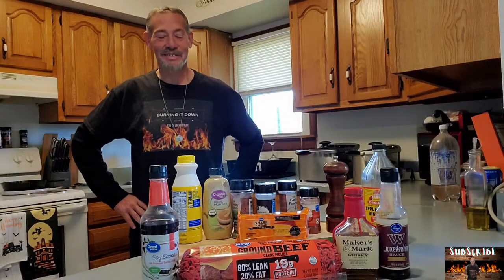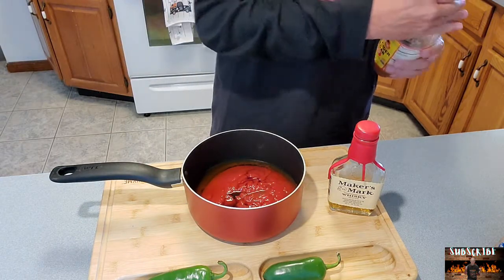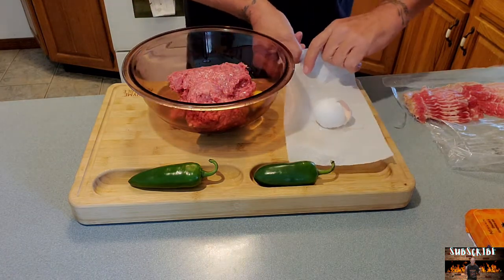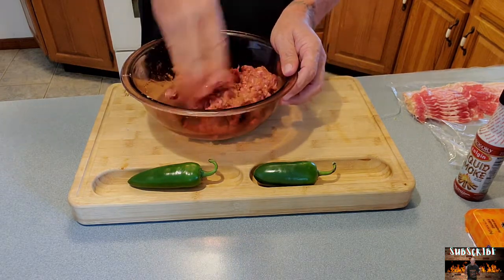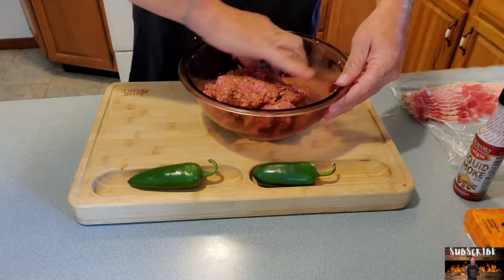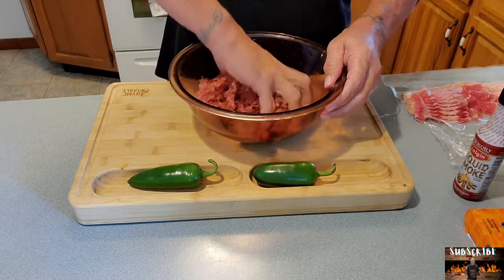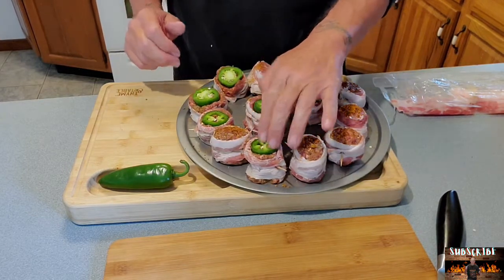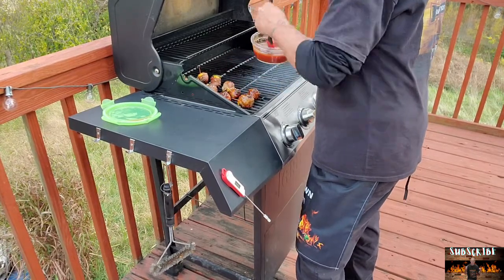Incredible Bacon Bourbon - Moink Balls Recipe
This Bourbon Moink Ball Recipe Is Incredible. Perfect For Lunch Dinner Or A Snack